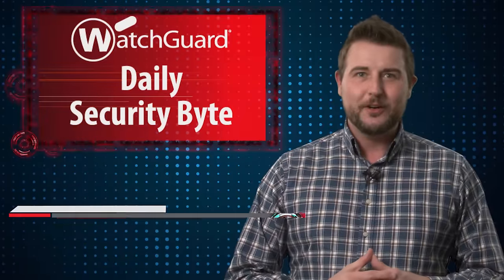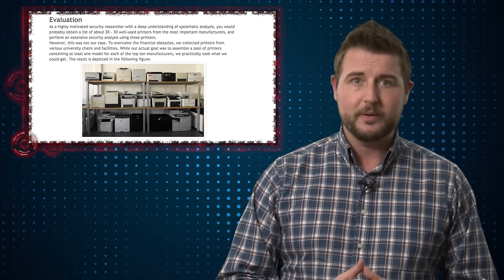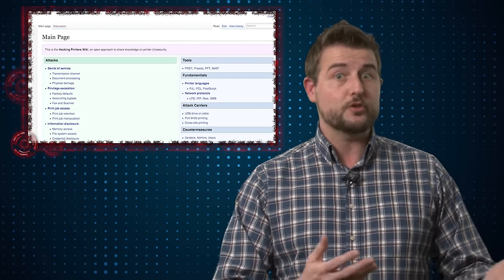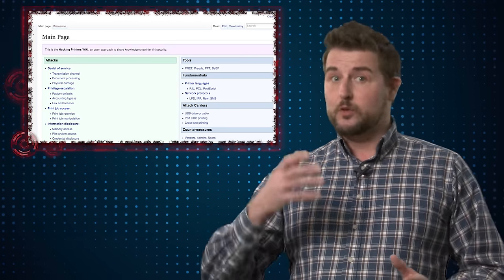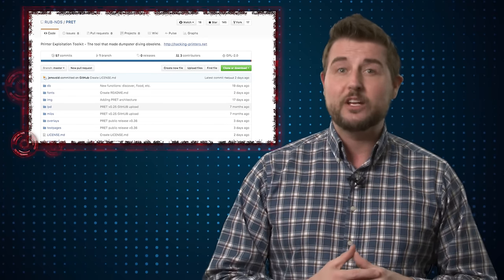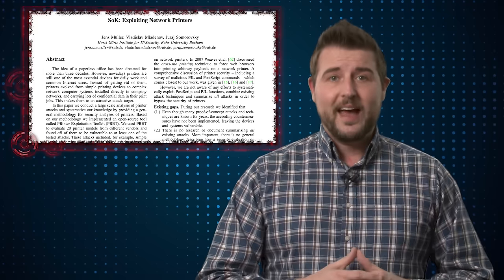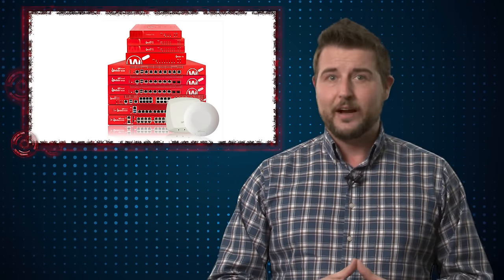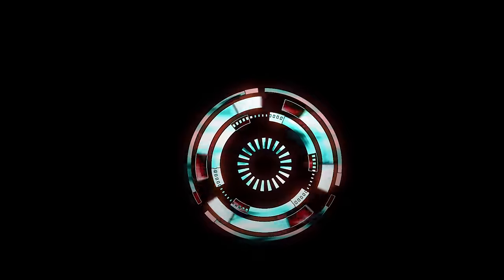Printer Hacking Bonanza - Daily Security Byte